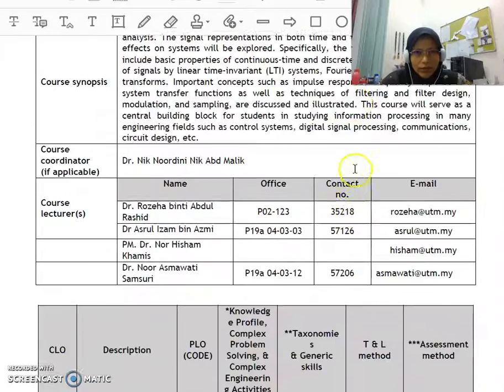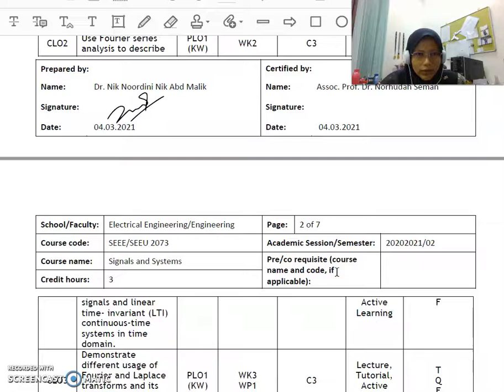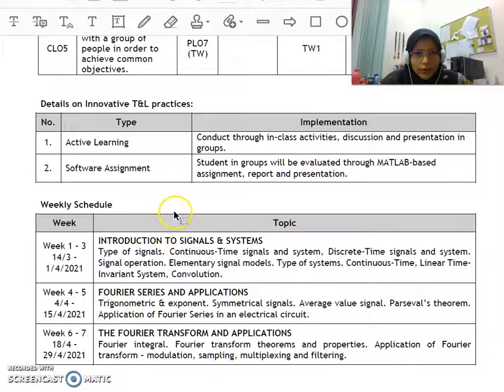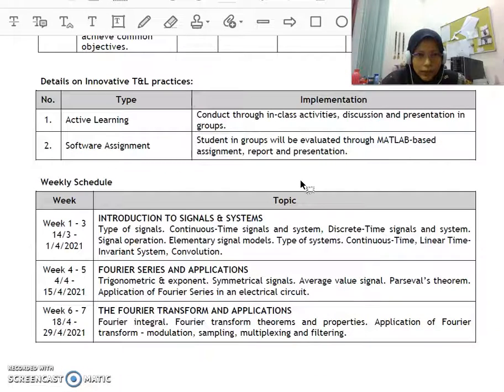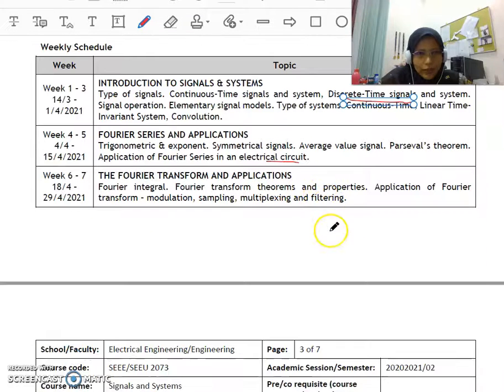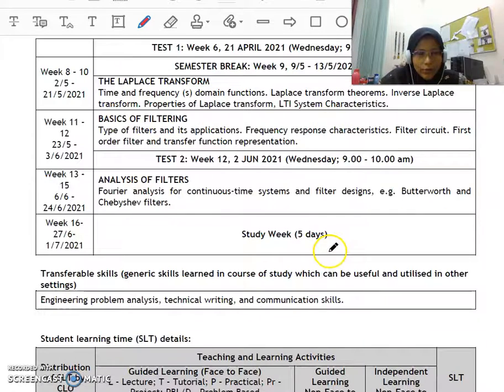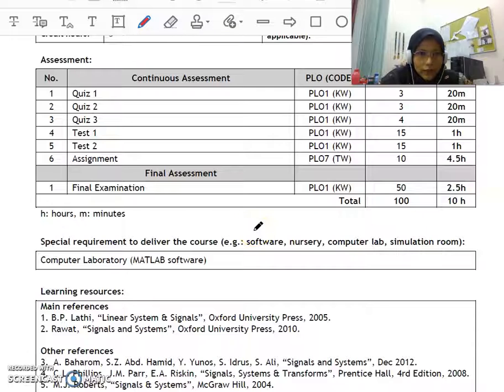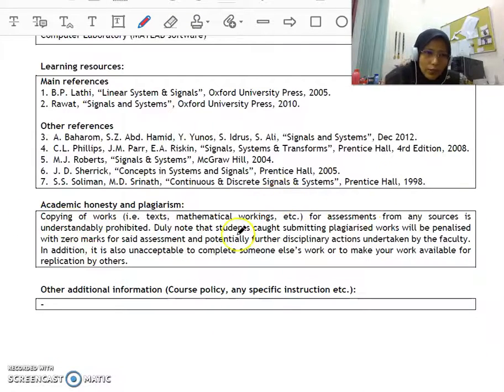SEEE 2073 - SIGNAL AND SYSTEMS INTRODUCTION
COURSE INFORMATION